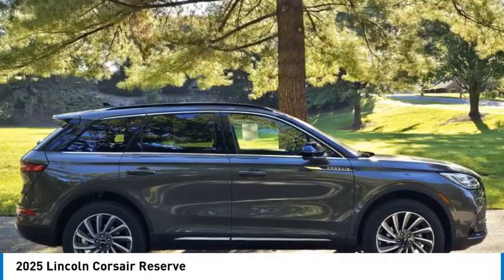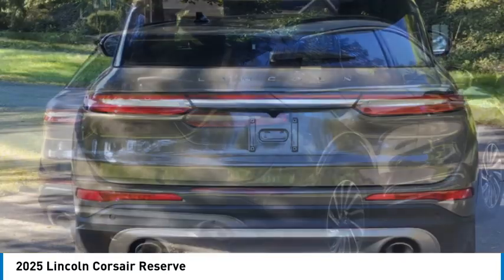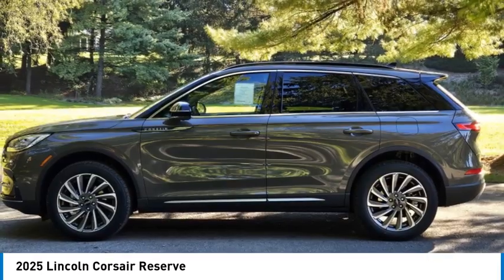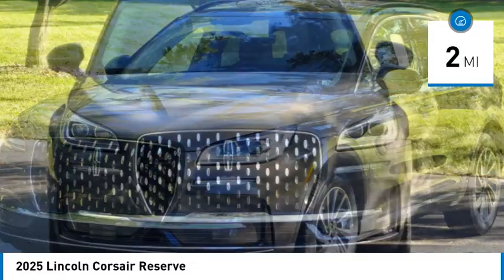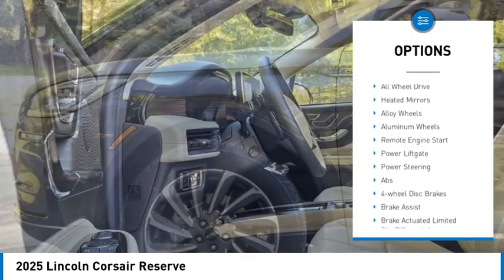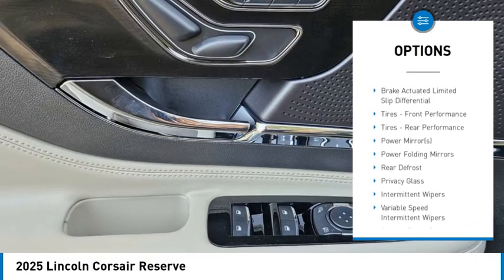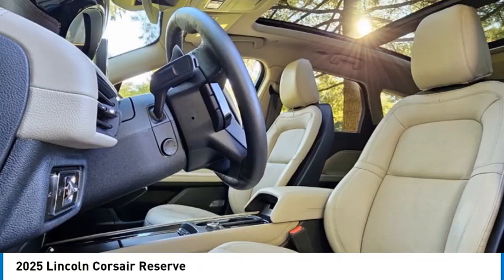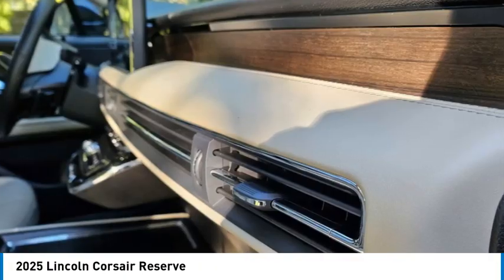2025 Lincoln Corsair 2509L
2025 Lincoln Corsair Reserve

Forrester Lincoln
832 Lincoln Way East

2025 Lincoln Corsair Reserve Harbor Gray Metallic 21/28 City/Highway MPGWe are currently the 2020 DealerRater Dealer Of The Year recipient based on customer reviews and a 20-time recipient of Lincoln Motor Company's President's Award including the year 2019 for customer sales/service satisfaction.